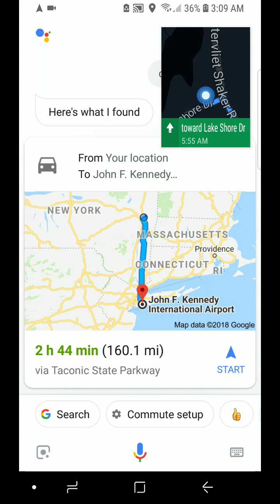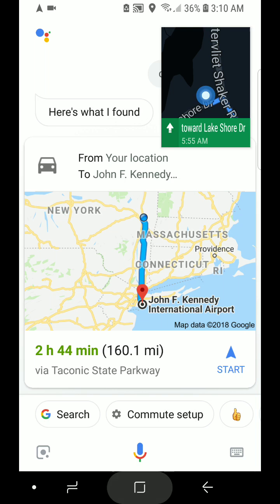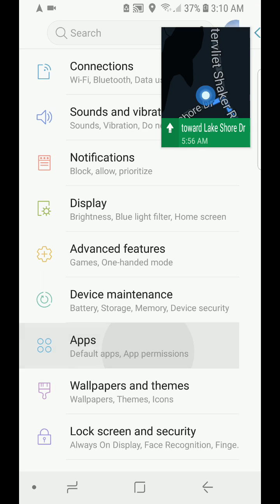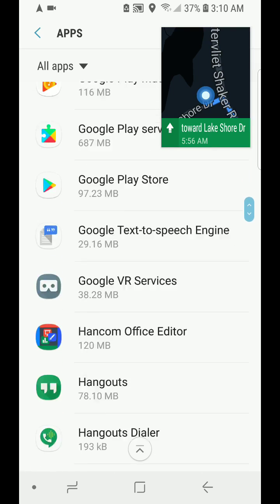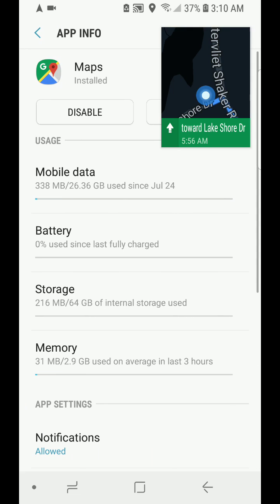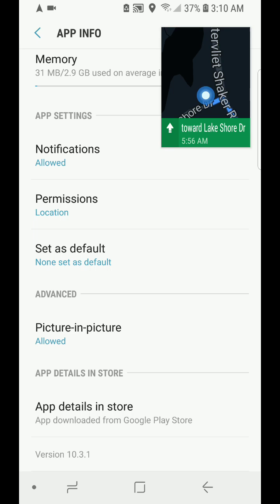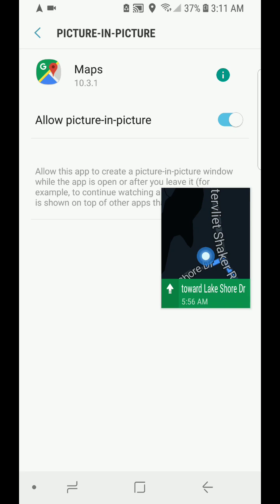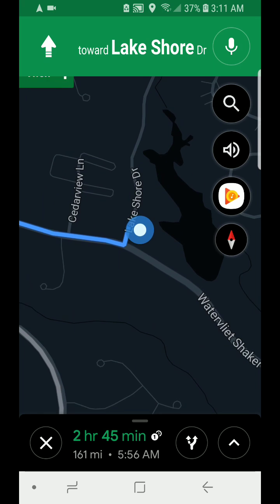How to fix: Google map or Youtube keeps minimizing in Samsung S8,S9 or any Android phone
Fix Picture in Picture to fix auto minimized google map, Navigation , Youtube in Samsung D8, S9 or any Android Devices.